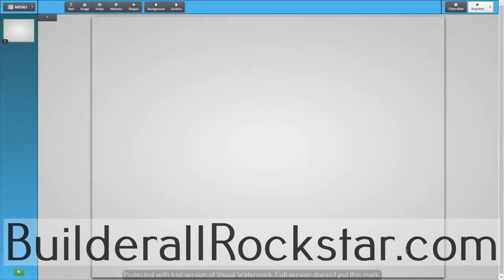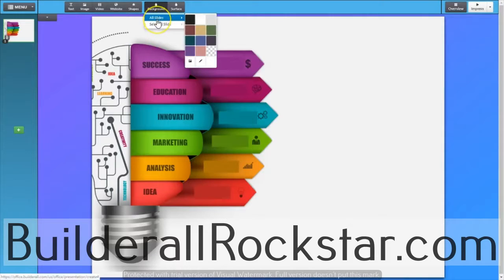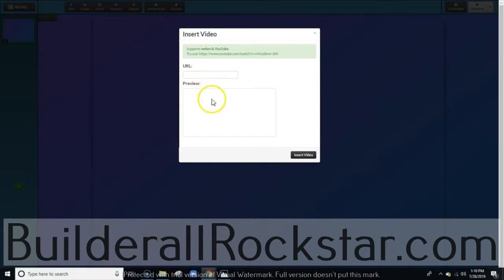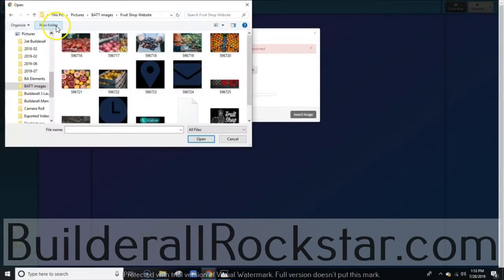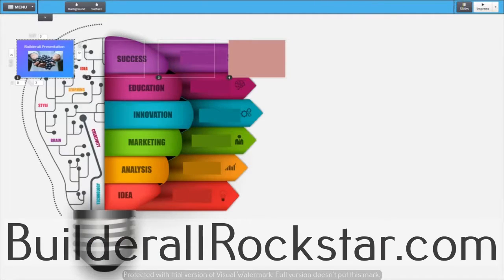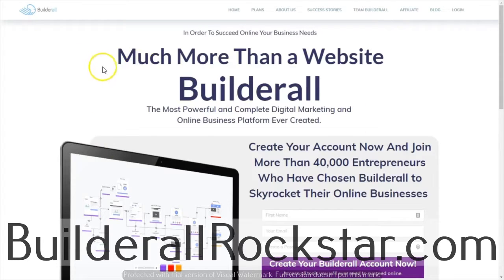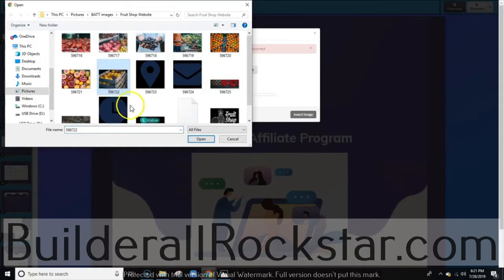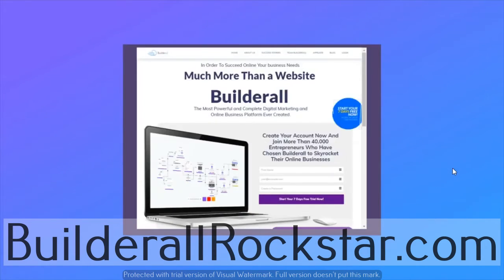Builderall Rockstar - Presentation Builder